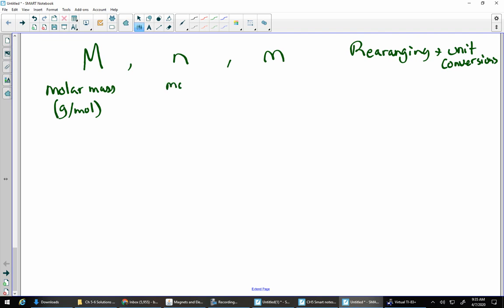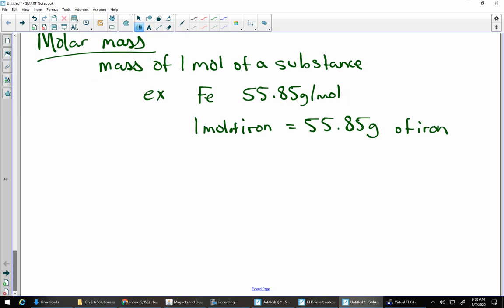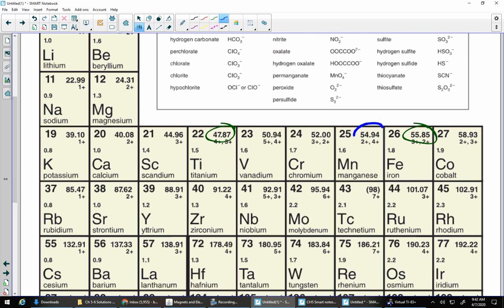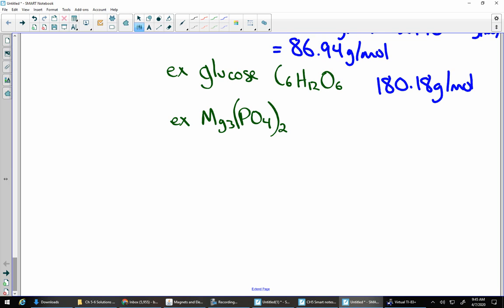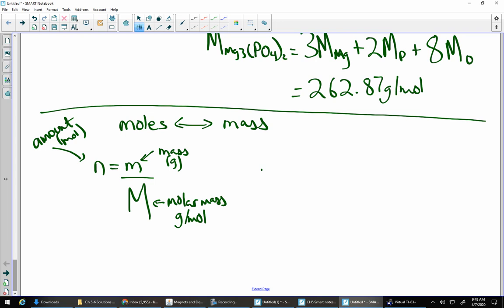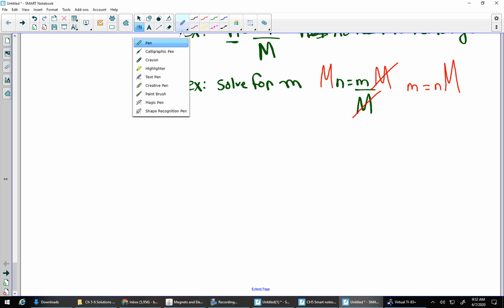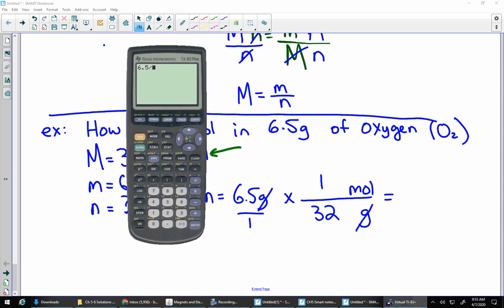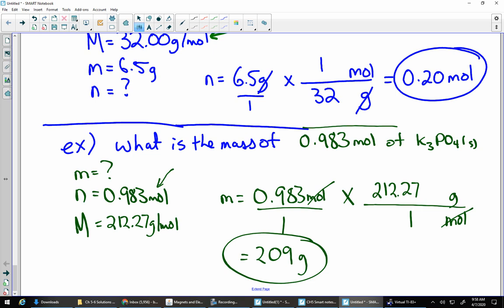Chem 20 Solutions lesson 7 Review of mass, molar mass, rearanging